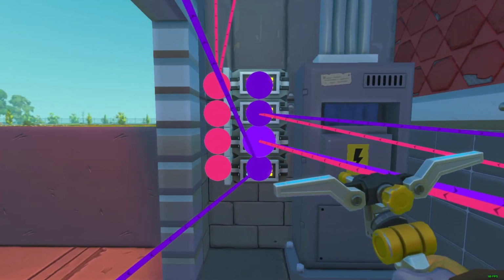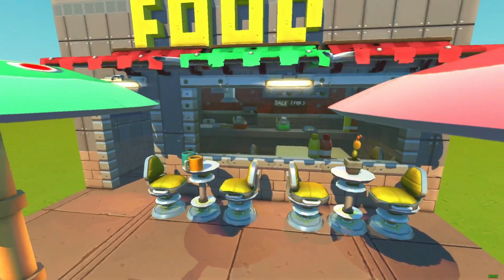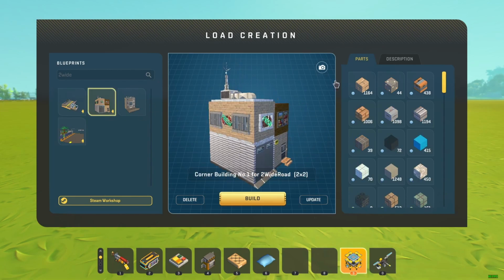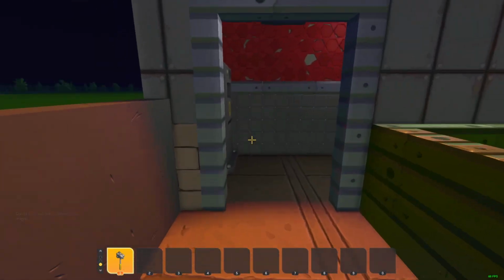Scrap Mechanic Mini City Ep. 0: City Planning and Design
Sorry it took so long!
My newest project: the Mini City!
This will be a long-running Scrap Mechanic series where I'll be creating, from scratch, a small city, perhaps with some help from YOU (?).

Every episode I'll create a few new buildings, and perhaps add a few community created ones.